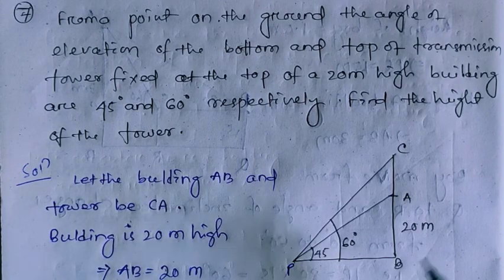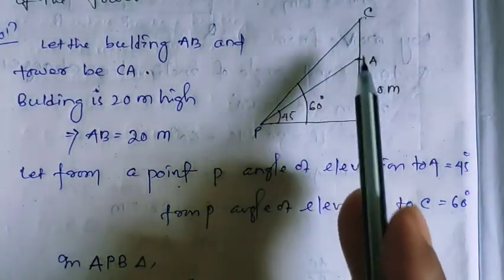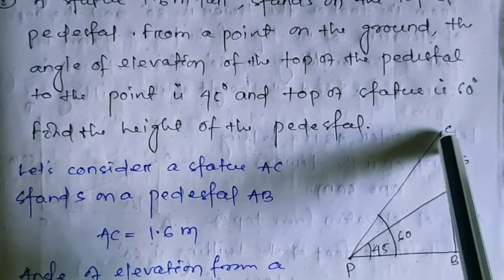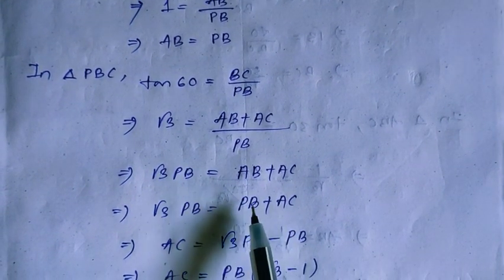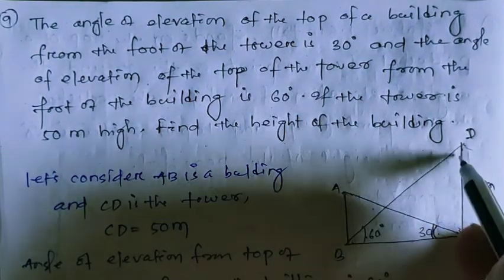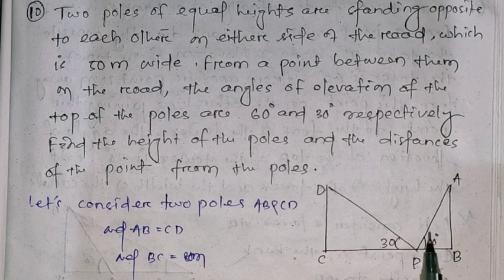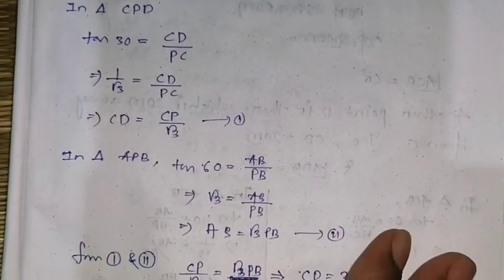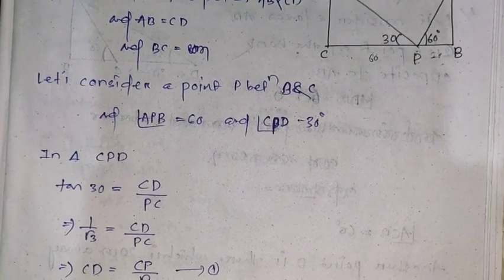April 29, 2020 CBSE CLASS-10 CHAPTER-9 | EXERCISE 9.1 | SOME APPLICATIONS OF TRIGONOMETRY | NCERT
CBSE CLASS-10 CHAPTER-9 | EXERCISE 9.1 |  SOME APPLICATIONS OF TRIGONOMETRY-| NCERT